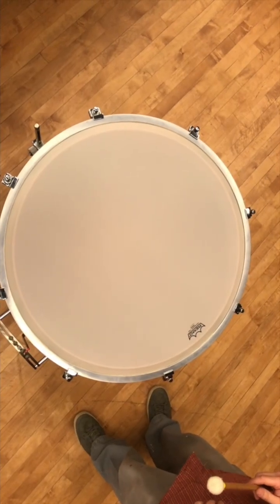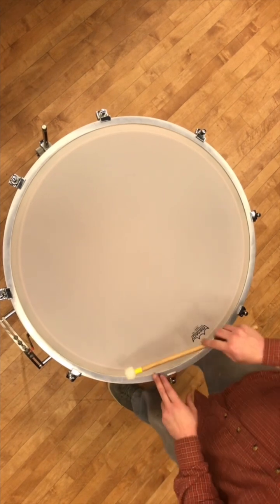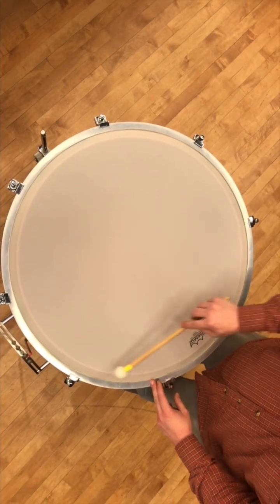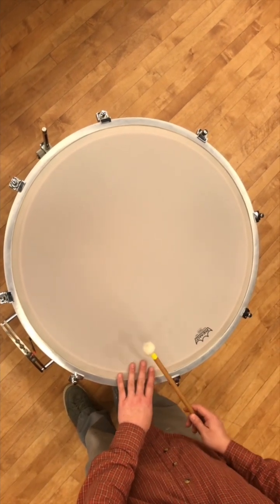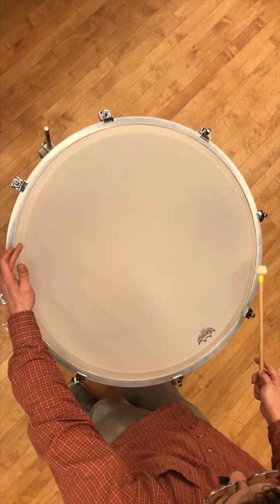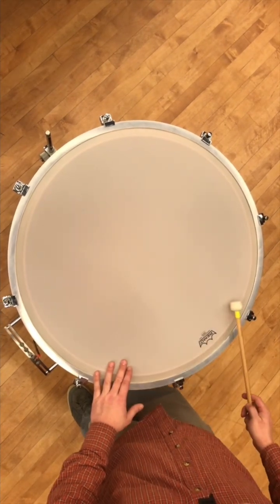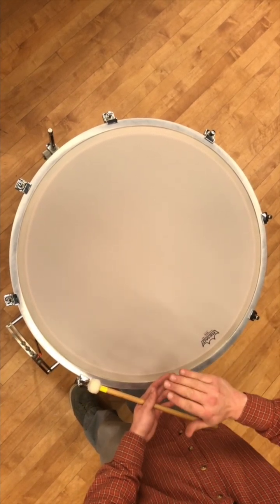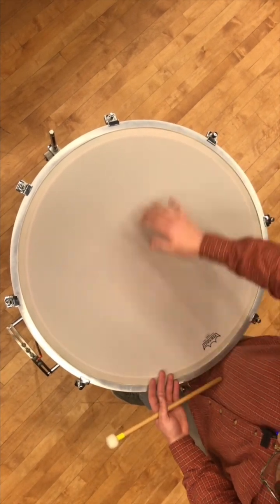Timpani Head Tuning - Channel System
Explaining the channel system timpani head tuning method.